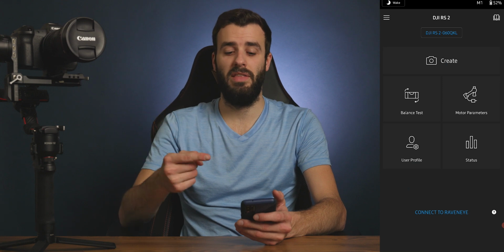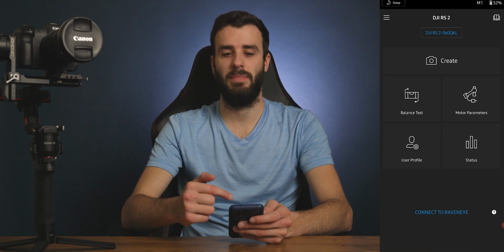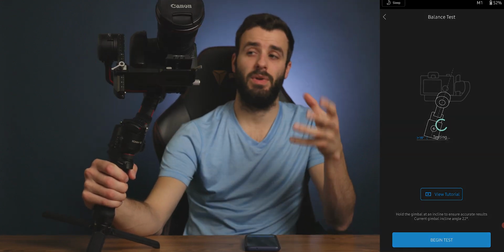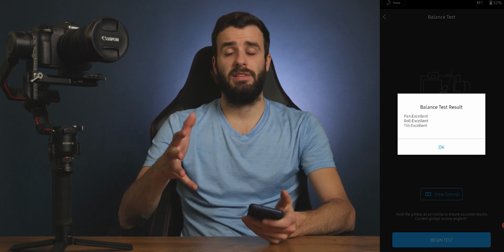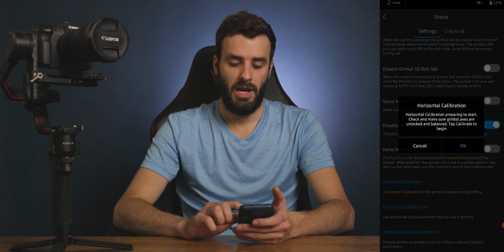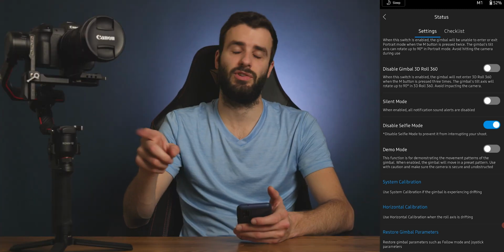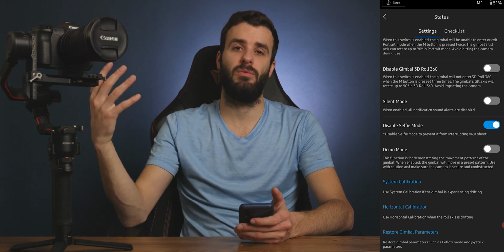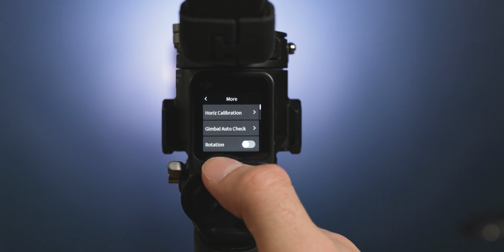How to fix DJI RS2 Tilted Horizon (Multiple Methods)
How to fix the tilted horizon on the DJI RS2. This video includes multiple methods. Some of the items in the video are ESSENTIAL to do before doing anything else. Balance test and Auto Tune are two things you NEED to do before moving on. These are the two most common issues.

A manual horizon adjustment is the last resort as it's a solution that change the horizon level for every use. If your problem is consistent all of the time, a manual adjustment is not recommended.

Start: 00:00
Intro: 0:38
Auto Tune: 01:30
Balance Test: 02:38
Horizontal Calibration: 03:49
System Calibration: 04:50
Manual Horizon Adjustment: 05:45

My Laptop (Silver, Advanced, 32GB upgrade)

Cameras
Canon R5
Canon R
Canon RP

Gimbal Stuff
Control Handle
DJI Base Expansion Kit

Lenses
THE BEST LENS EVER! - RF 28-70 f/2
EF 16-35 f/2.8 II

Lighting/Audio/Recording
120D II
Light Dome
Godox SL60W